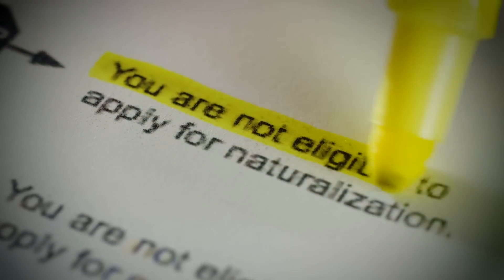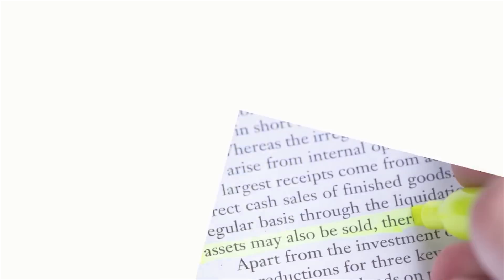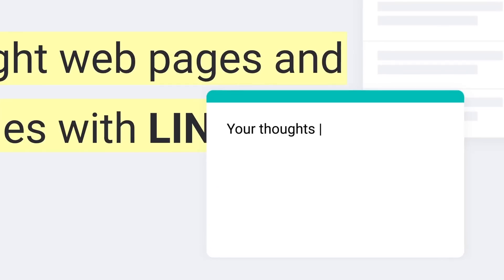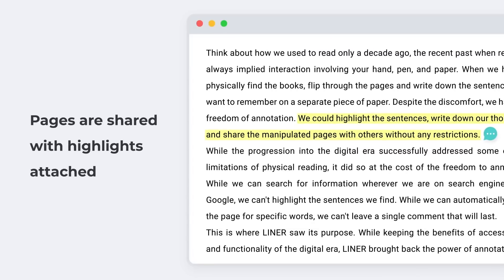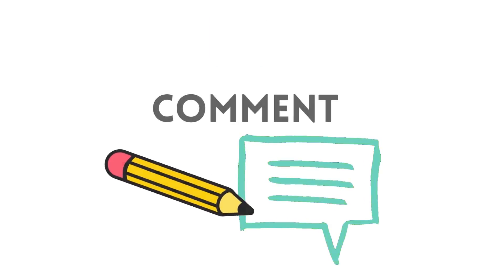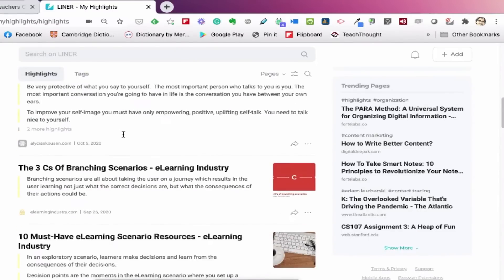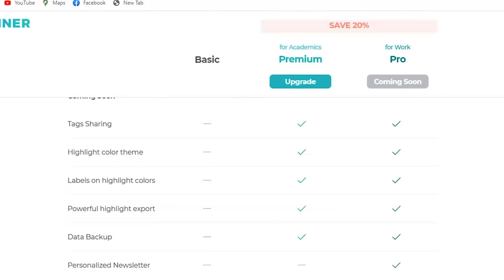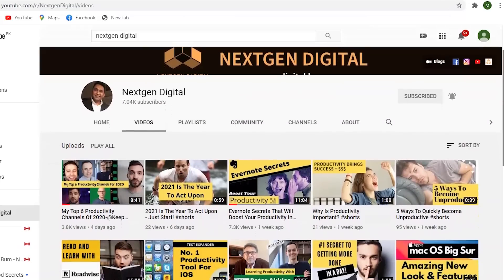How To Highlight Text On A Webpage? LINER Tutorial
LINER is the #1 digital highlighter that covers everything from web pages to PDF files;
Highlight, save, comment, and share everything you read online. Free to use and available across all devices and platforms.

Now even stronger with the recommendation algorithm that will
recommend you with pages related to your work with LINER. Highlight everywhere, anytime

-SIGNUP FOR OUR NEWSLETTER TO GET MORE INSIGHTS ON PRODUCTIVITY EVERY WEEK